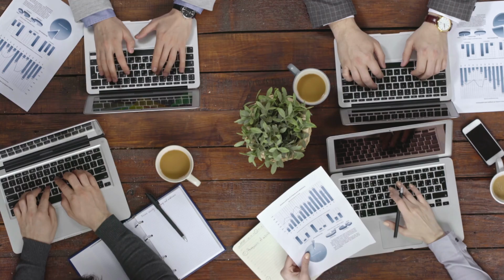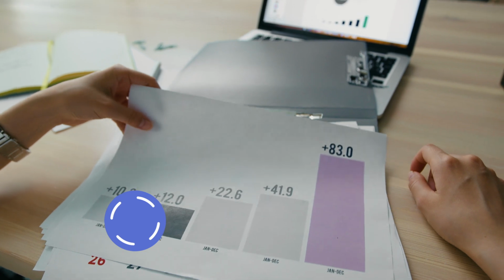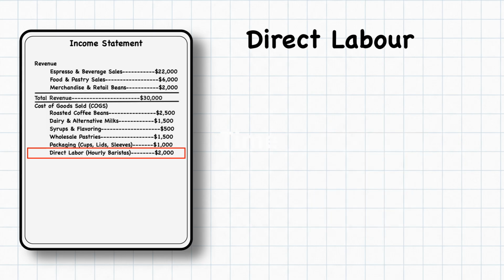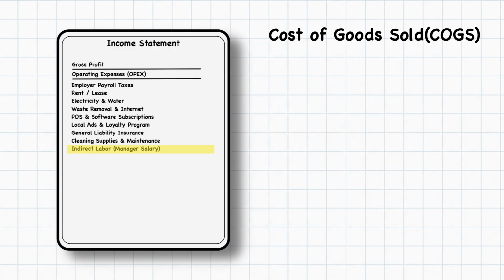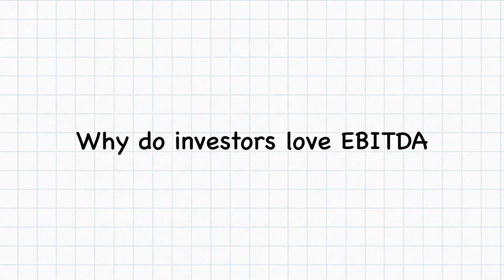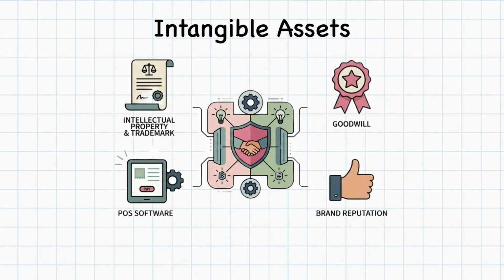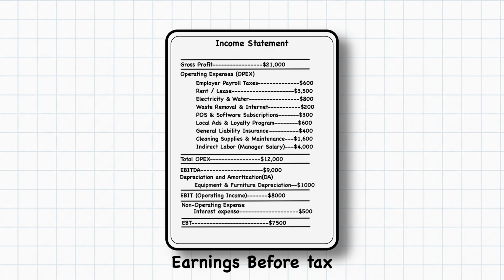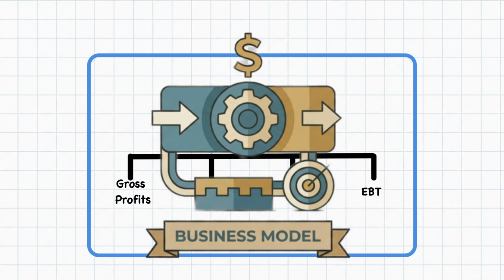Income Statement in 10 minutes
The video is about reading and making income statement also called profit and loss statement. The video contains practical example and teaches to differentiate between confusing terms.
Audio generated with ElevenLabs (elevenlabs.io)